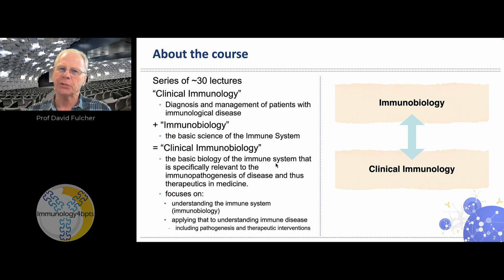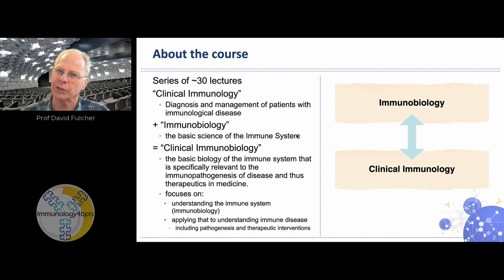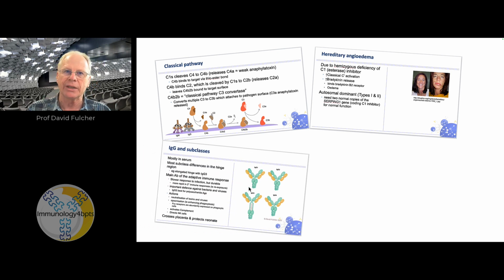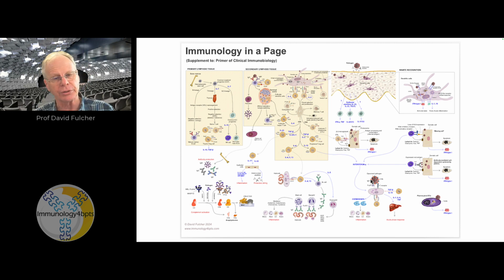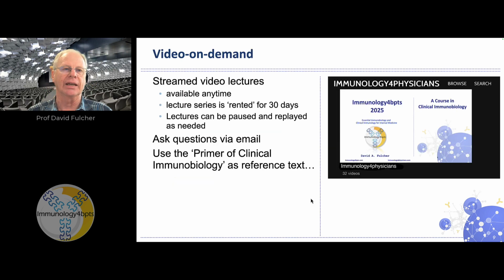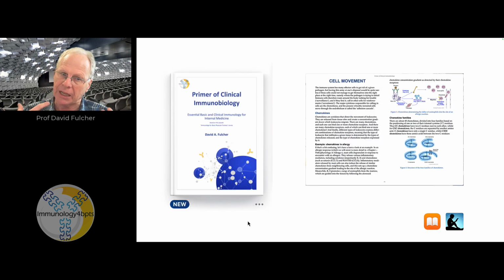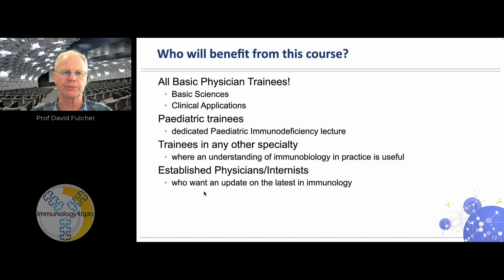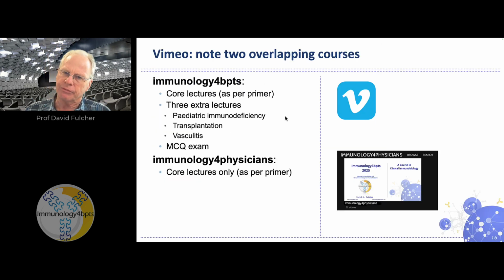Immunology4bpts 2025 course intro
Description of the ~30-lecture series in 'Clinical Immunobiology', an intertwining of the basic science of the immune system ('Immunobiology') with their clinical application in internal medicine ('Clinical Immunology'). Links to the full lecture series and the reference text 'Primer of Clinical Immunobiology' are included.